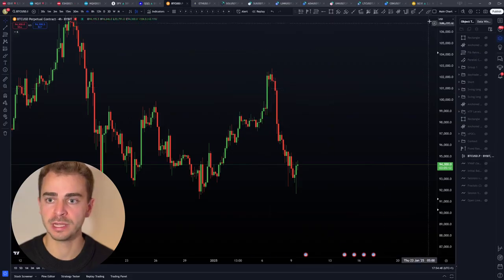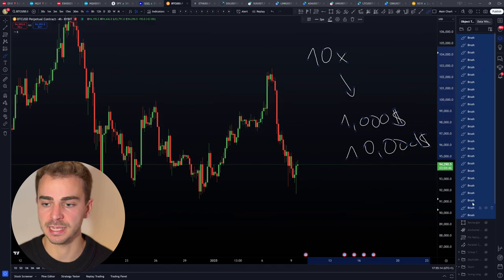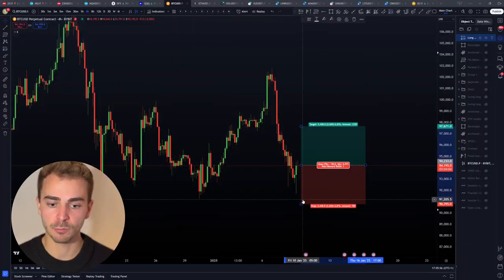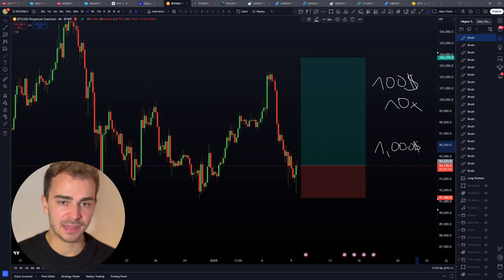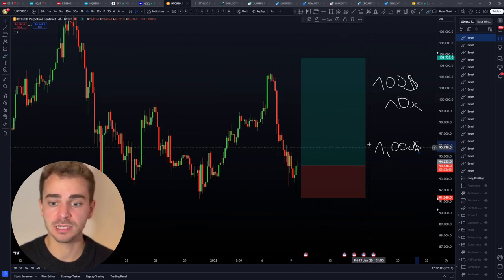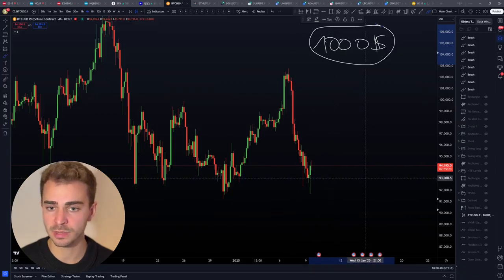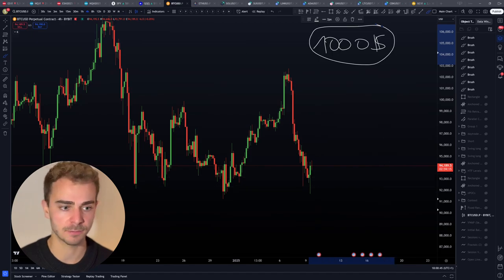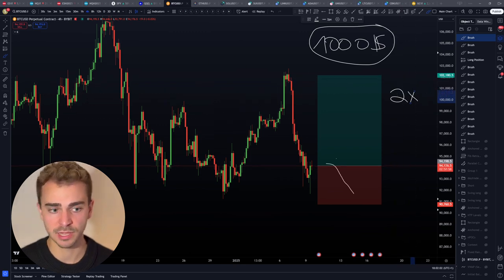How to Use Leverage Trading WITHOUT Blowing Your Account